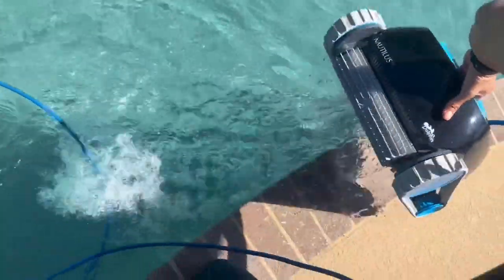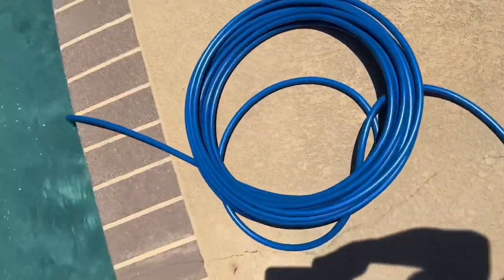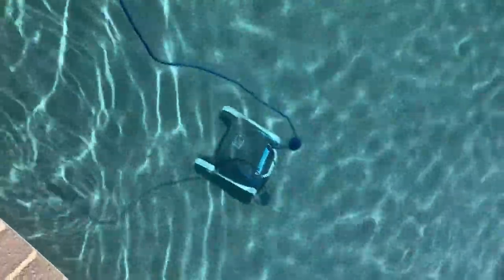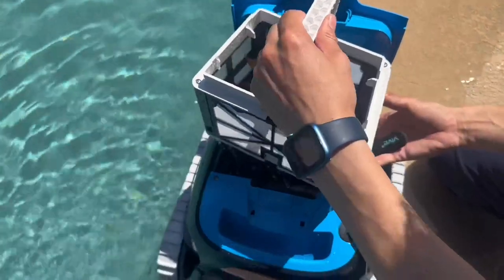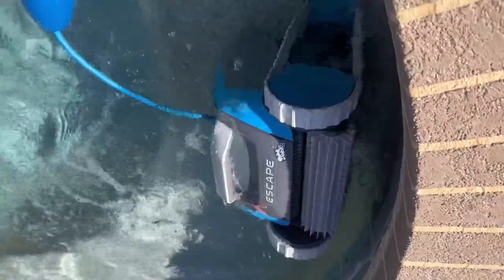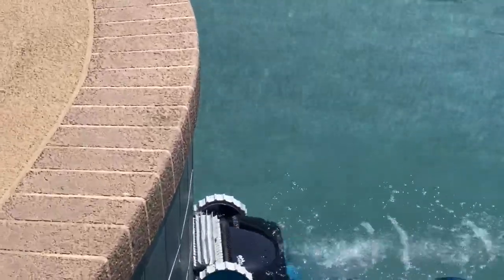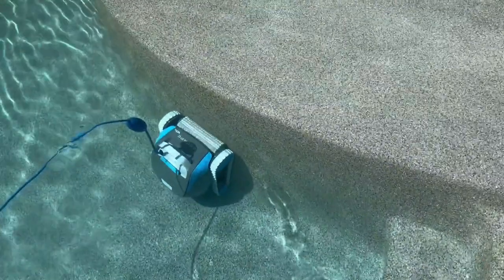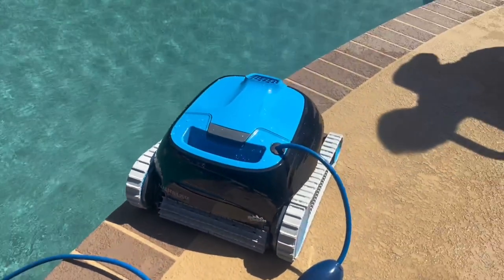Battle for Best Value Pool Cleaner! Nautilus CC vs Escape!